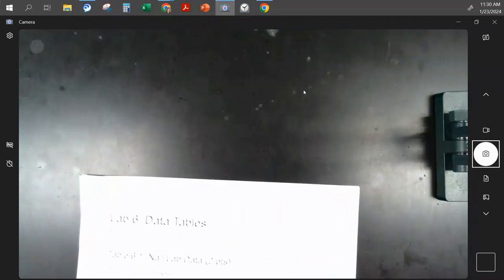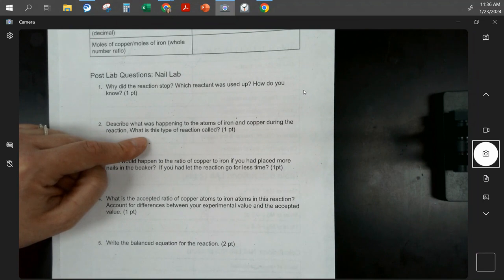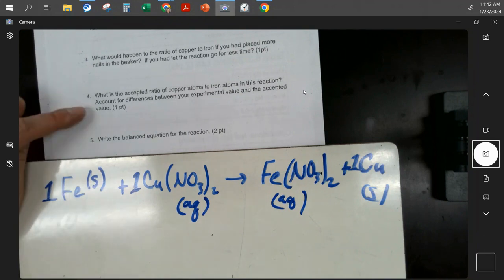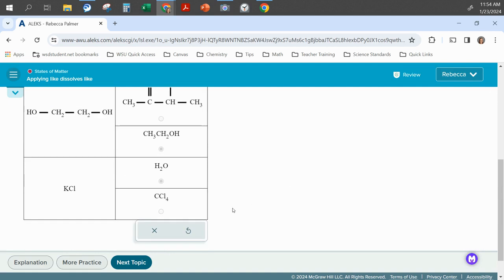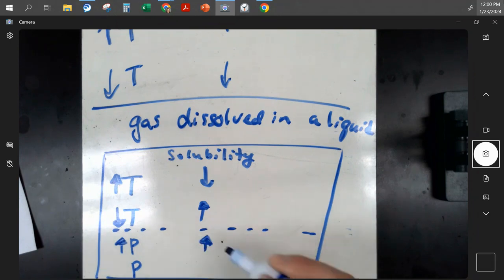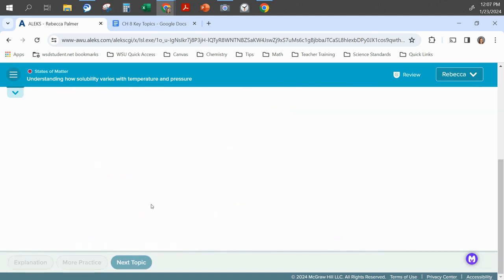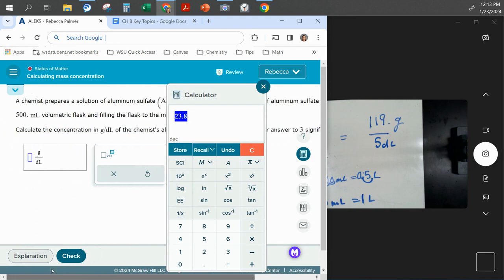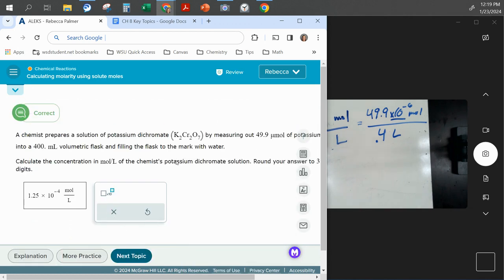CH8D2 -Lab7 Calc, Solutions